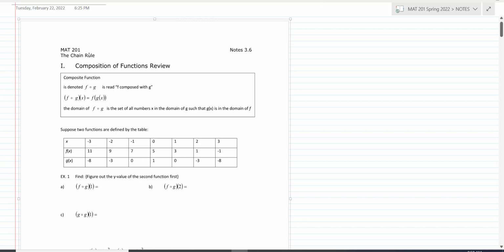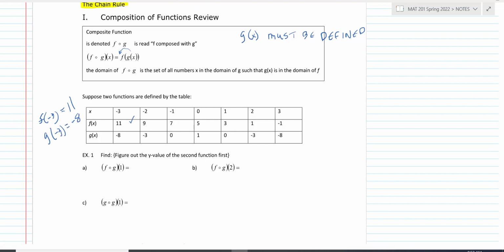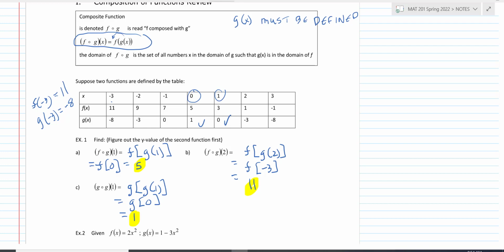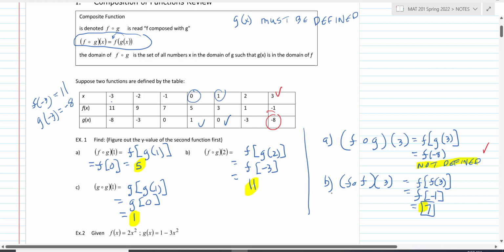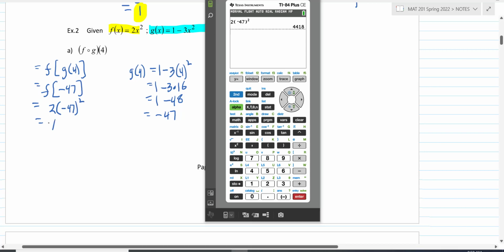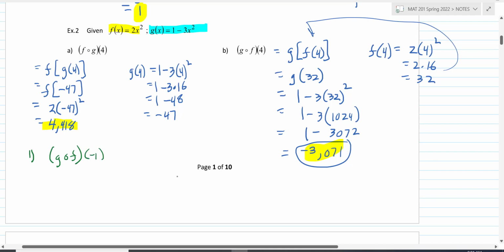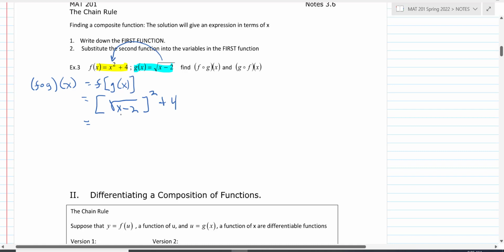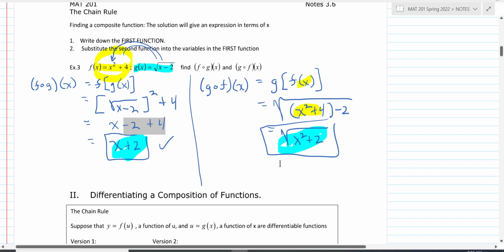MAT 2410/201 3.6 Part 1 Composition of Functions Review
In this video to prepare for learning the Chain Rule, we will do a quick review of The Composition of Functions